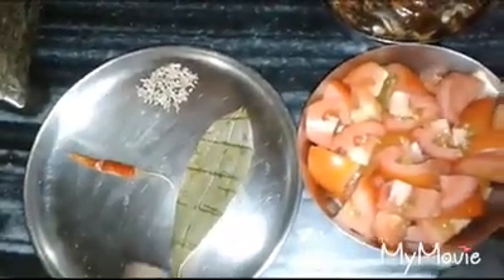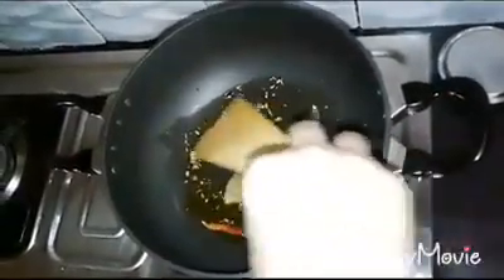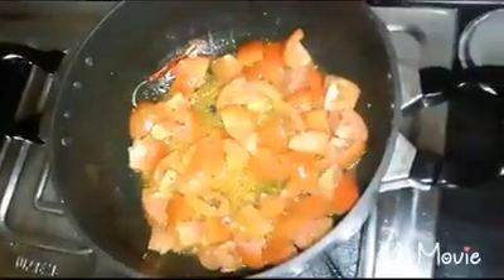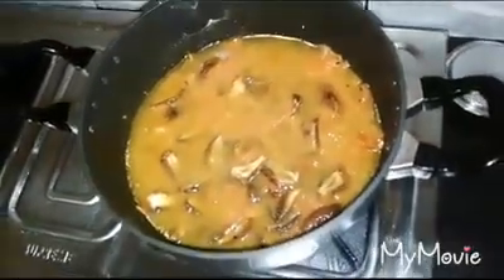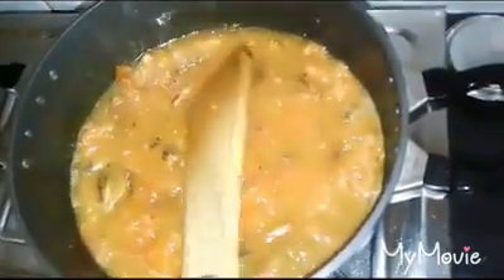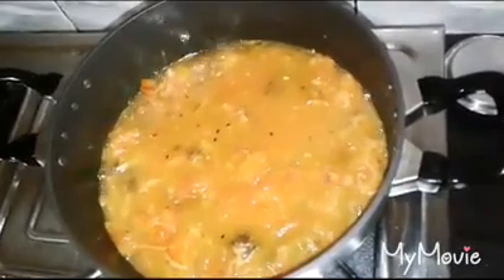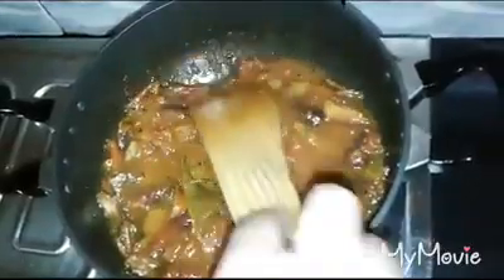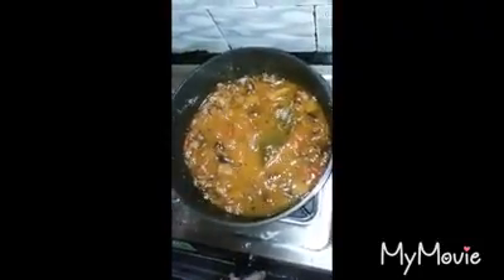Tomato chutney recipe I Bengali Recipe I আমসত্ত্ব খেজুর কিশমিশ দিয়ে টম্যাটোর চাটনি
tasty trendy food, tastytrendyfood Rasmiskitchen Tomato chutney recipe I Bengali Recipe I আমসত্ত্ব খেজুর কিশমিশ দিয়ে টম্যাটোর চাটনি

tomato ,
khajur,
raisin,
khajoor,
aam papad,
mango bar,
tomato chutney,
tomato chutney recipe,
tomato pachadi,
chutney for dosa,
onion tomato ch,
thakkali chutney,
thakkali thokku,
tomato chutney with garlic,
how to make chutney,
tomato chutne,
food recipes,
indian cooking,
recipes,
easy recipes,
chutney recipe,
onion tomato chutney,
onion chutney r,
chatni recipe in hindi,
how to make tomato chutney,
bengali recipe,
ranna recipe,
bengali ranna,
chutney,
chatni,
chatni recipe,
chutney varieties,
sweet chutney,
cooking recipes,
food recipes,
recipes,
Mango Pickle I Aam Ka Achar I Bengali Recipe I আম তেল

Indian Festival Food I Indian Sweets Recipes for Diwali I Gulab Jamun Recipe

Welcome Drink For Kitty Party I Falooda I Healthy Refreshing Drinks I Falooda Icecream Recipe

Mawa Sweet Recipe I মোহনপুরি মিষ্টি

Bangladeshi Recipe Jhinge Posto – Ridge Gourd with Poppy seed paste

Mawa Sweet Recipe I ক্ষীর পটল

Mango Pickle I Aam Ka Achar I Bengali Recipe I ঠাকুরবাড়ির মারাঠি আমের আচার

Doi Chicken -Benudi’s (renowned Bengali film actress Supriya Devi) curd chicken

Lau shaker Patla Jhol -Healthy Gravy with Bottle Gourd leaves

Quick Breakfast Recipe- Bread Chatpataa

Tel koi (koi fish recipe)

Kulfi I Milkmaid Recipes I Mango Kulfi I আমের কুলফি

Bangladeshi Ilish Vaape/ Steamed Hilsa with Mustard

#15 th August -Independence Day Special~ Tri colour Halwa Dessert

Mawa Sweet Recipe I Festival Raksha Bandhan Recipes I ক্ষীর চিনাবাদামের বরফি

Kheer Kadam Recipe I Mawa Sweet Recipe I Indian Festival Food

Besan Ladoo ~Vinayaka Chaturthi Special Food Items~Indian Festival Food

Indian festival food I Indian Sweet Snacks Recipes I 3 in 1~ Narkel naru, Tiler Naru, Chouko Gajaa

Indian Festival Food ~Festival Wishes I Sweet & Snacks~ 3 in 1 ~Jivey Gajaa, Moorir Moya,Kucho nimki